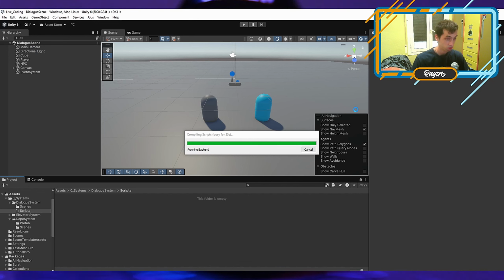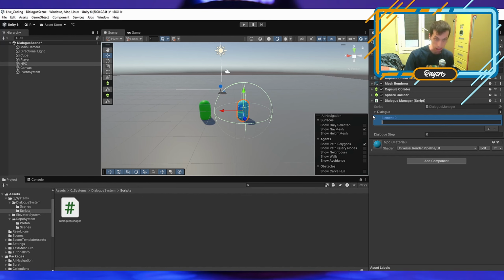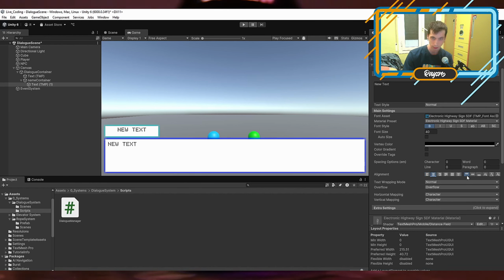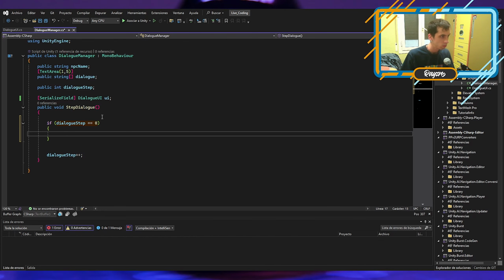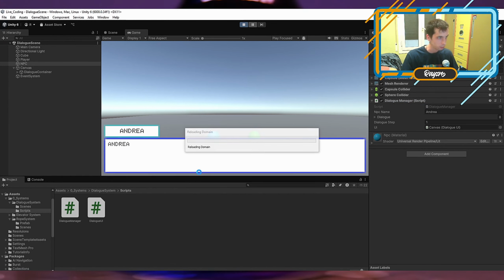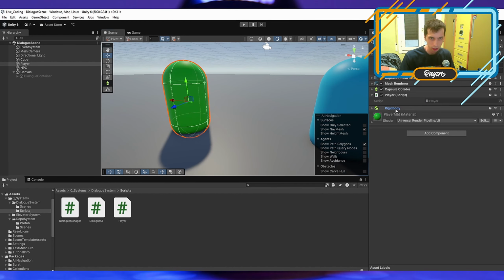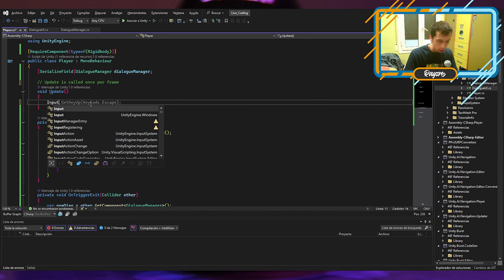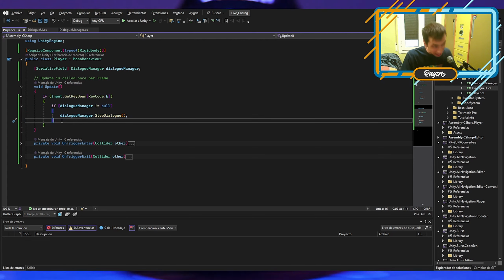Easy Dialogue Systems- - Unity Live Coding Challenge - w| RayznGames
🎮 Welcome back to RayznGames!   In this Unity Live Coding Challenge! episode, I take on building a simple dialogue system in Unity from scratch, no over complication, just clean, practical coding that you can follow along with.

If you’ve ever wondered how to create conversations for NPCs, quests, or interactive stories,
this challenge will show you how surprisingly straightforward it can be.
Expect live problem-solving, coding in real time, and insights you can apply directly to your own Unity projects.

Whether you’re a beginner looking to understand the basics or an indie Dev wanting quick tips for dialogue systems, this video is made for you.

🔹 Key Highlights:
- Dialogue System (It Just Works)
- Player interaction with dialogue
- Cheeky safety measures.

🚀 Chapters:
00:00 - Introduction
00:30 - 2nd Chapter

❤️ Inspired by:
Rayzn's Amazing will to do things!

Footage used from Pexels
(Artist name): (Link)